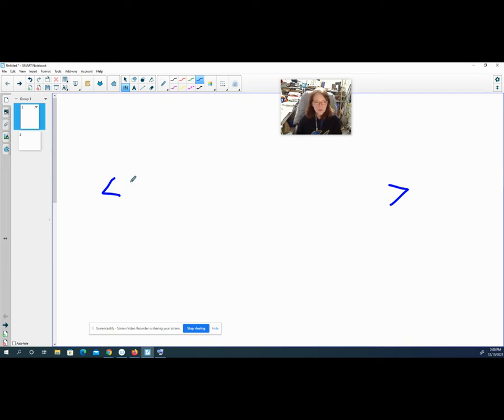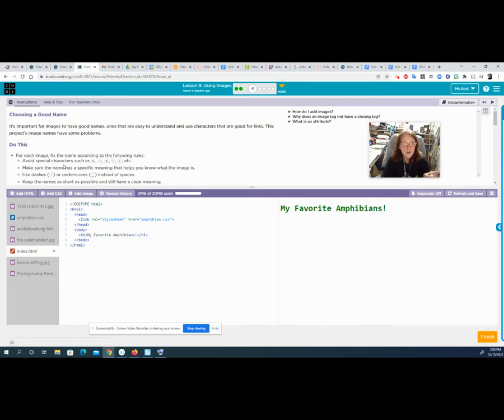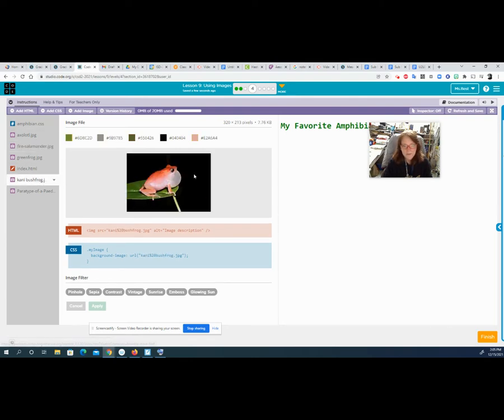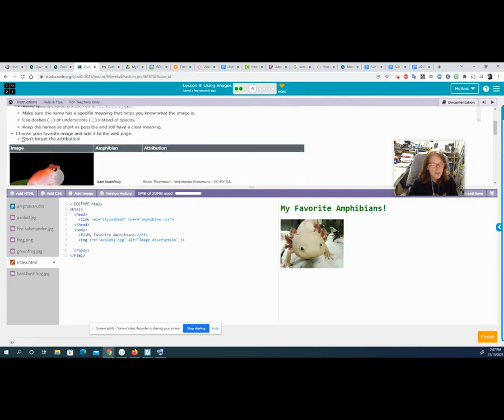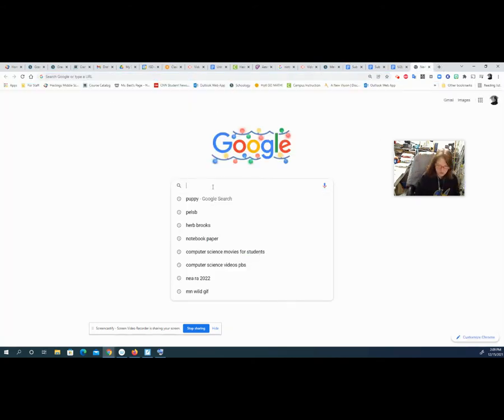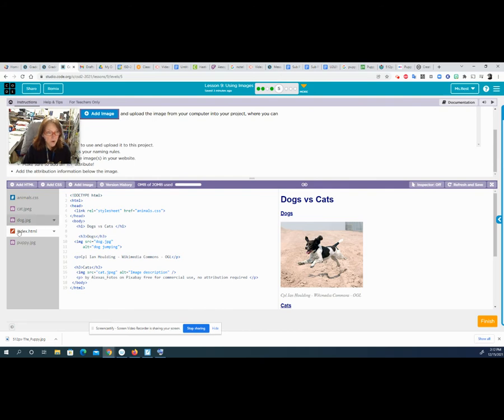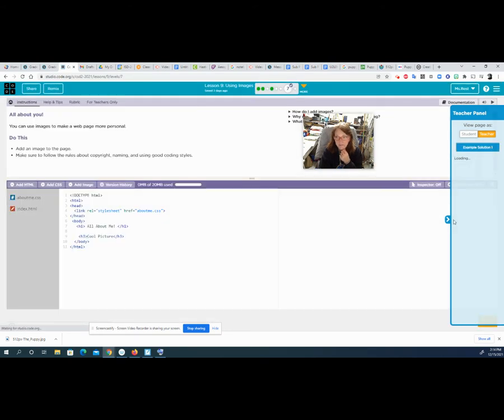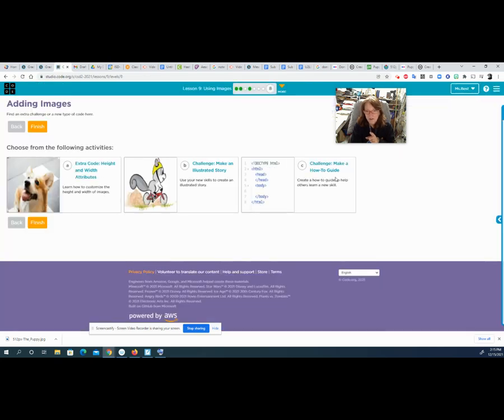U2L09 levels 4-8 hints and instructions